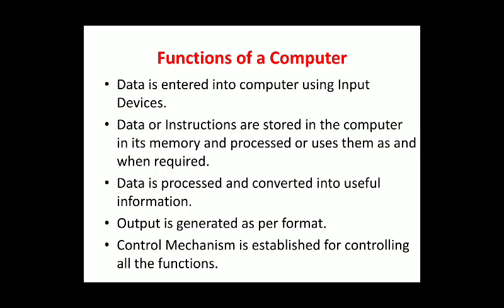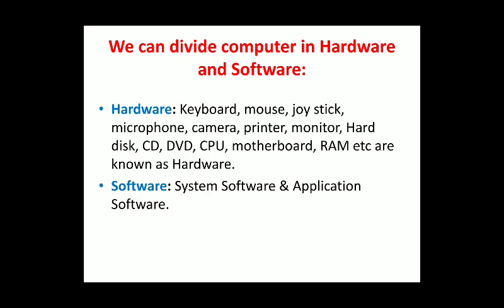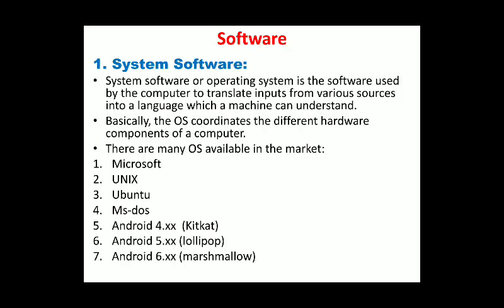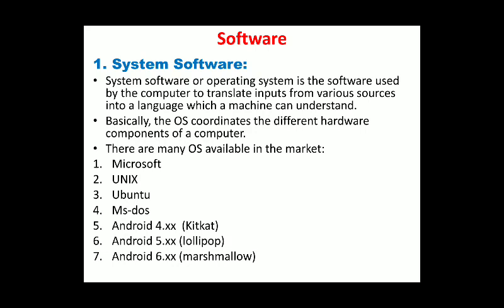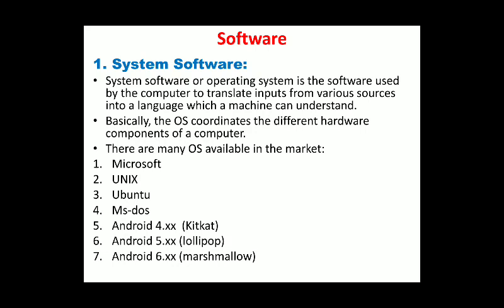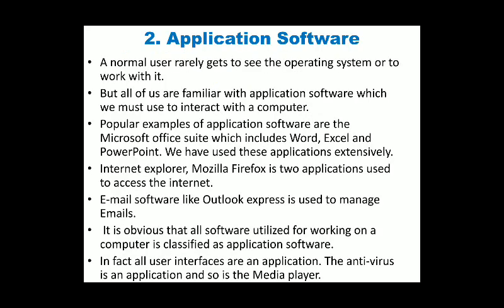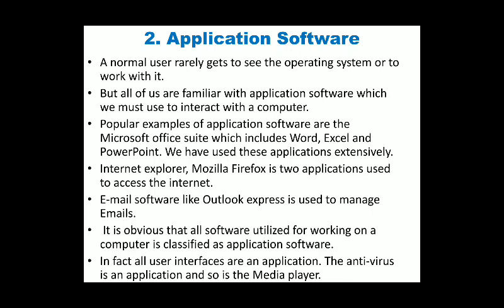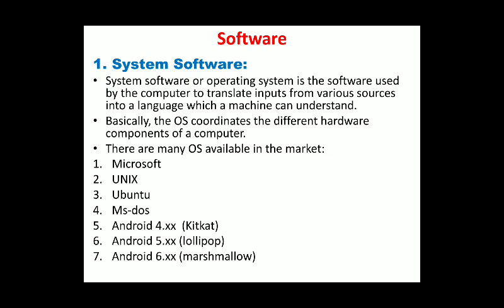Function of Computer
It will briefly describe the function of computer and software part of computer